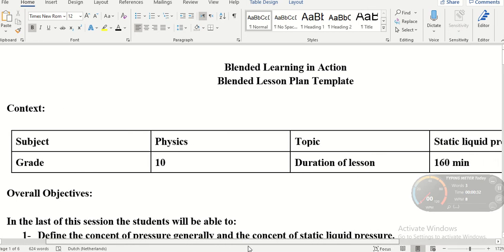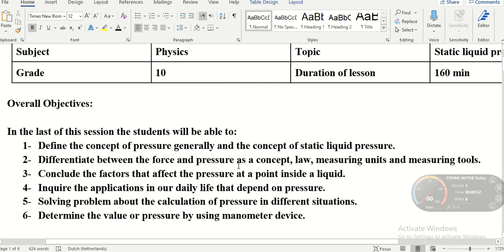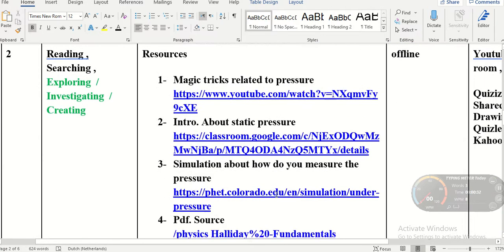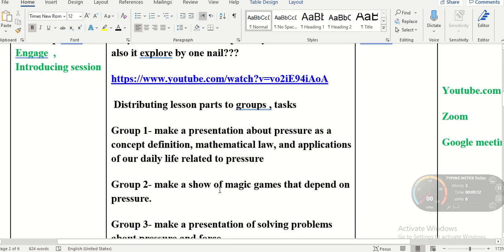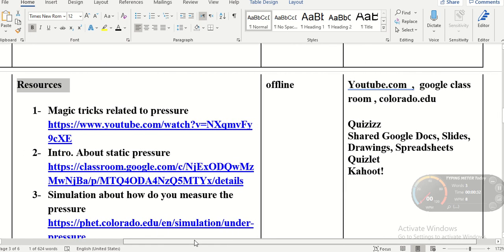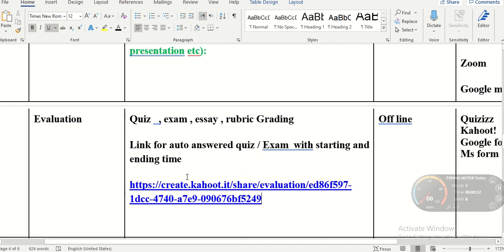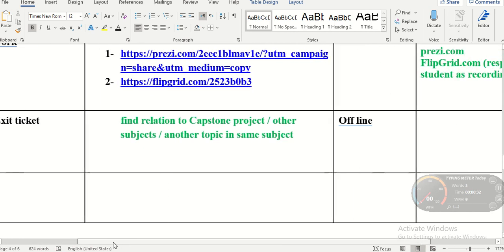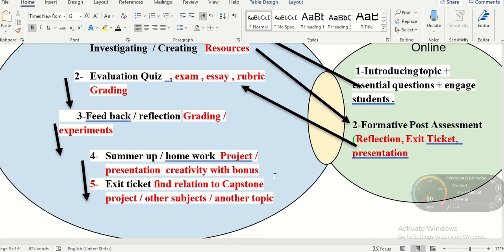How to design a Blended Lesson Plan ?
Covid 19

#ِمدارس_المتفوقين